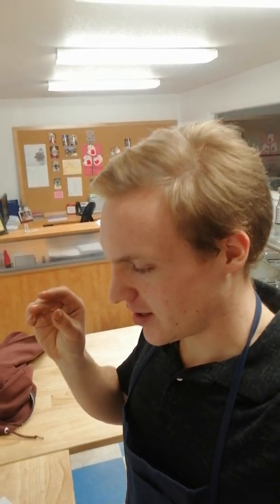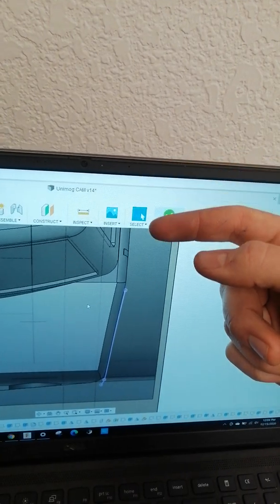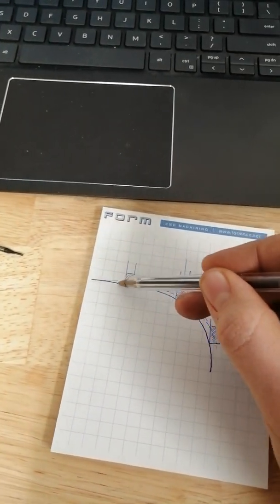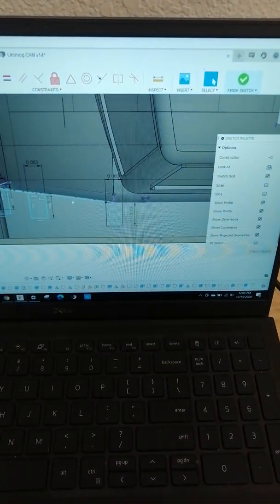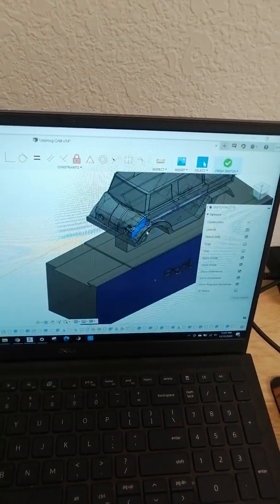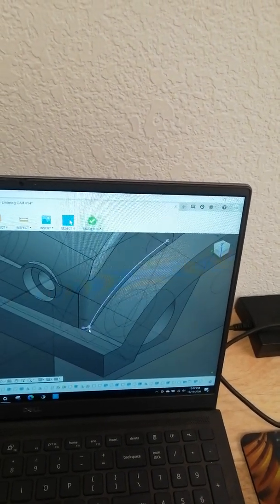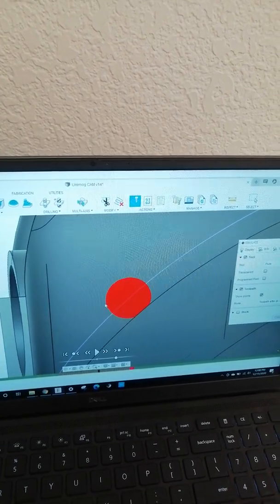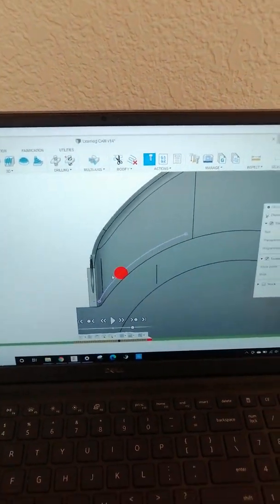December 15, 2020